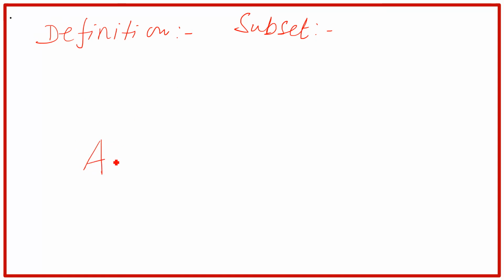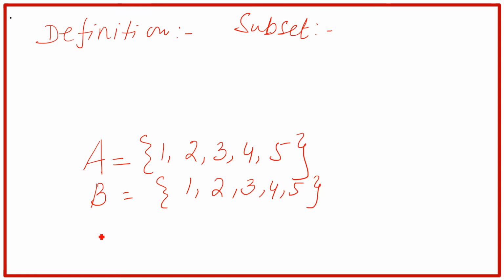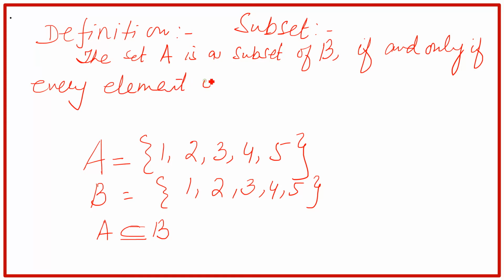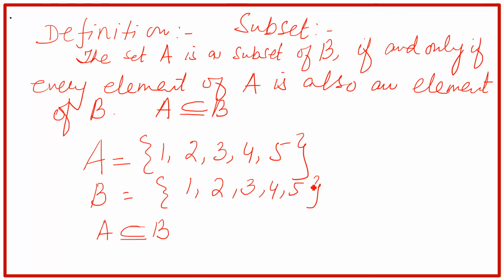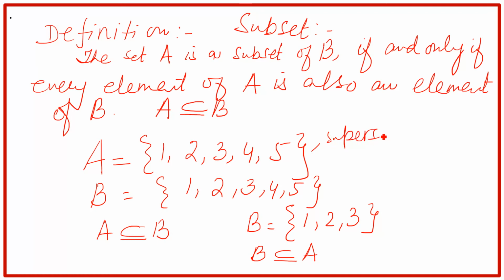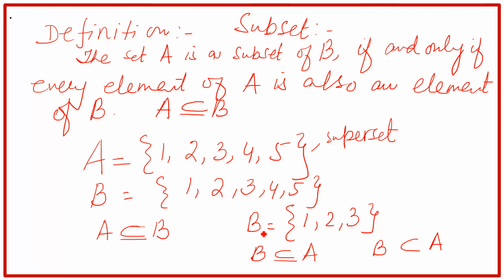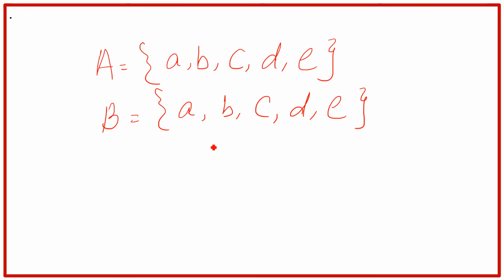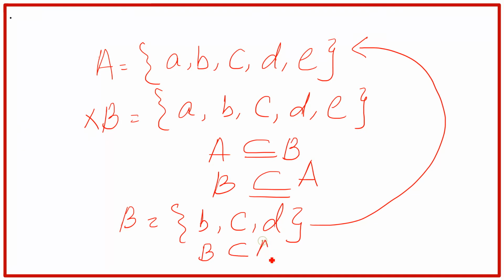Math:Subsets and proper subsets in English Saima Academy